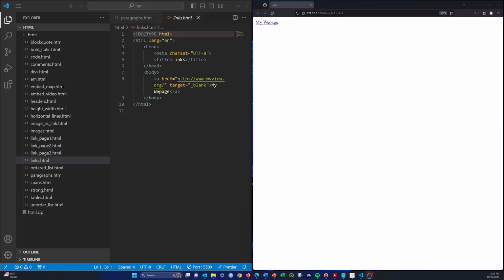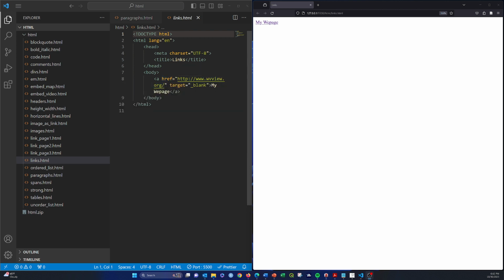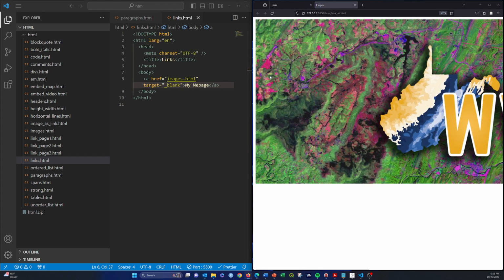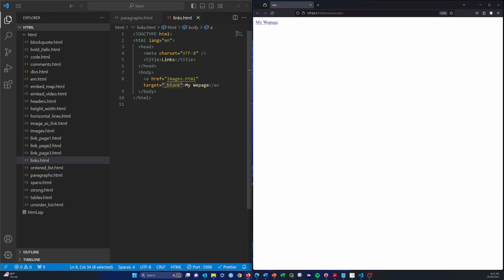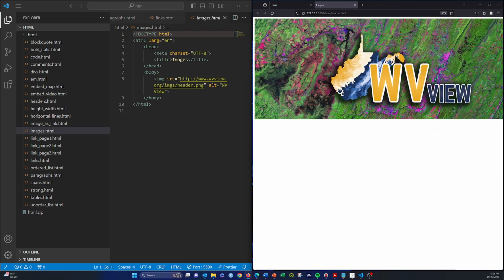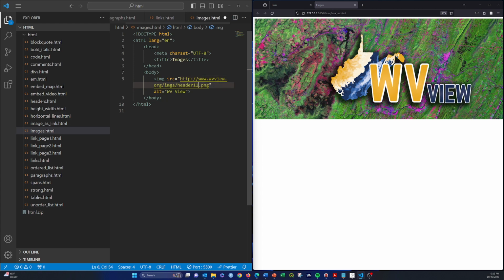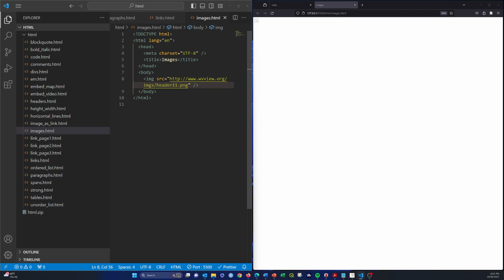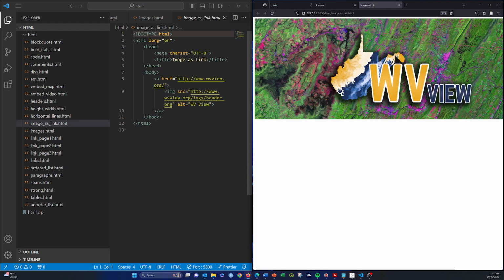HTML: Links and Images